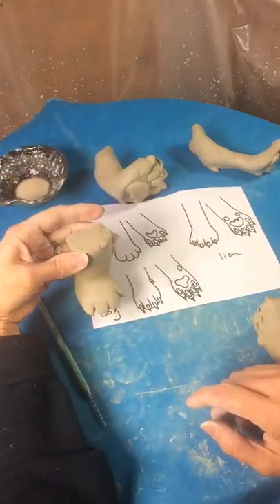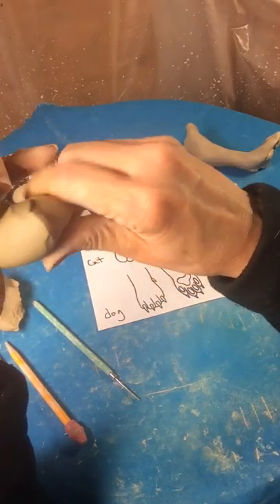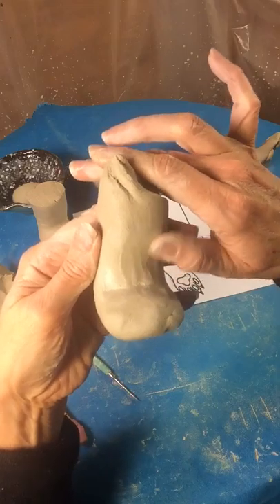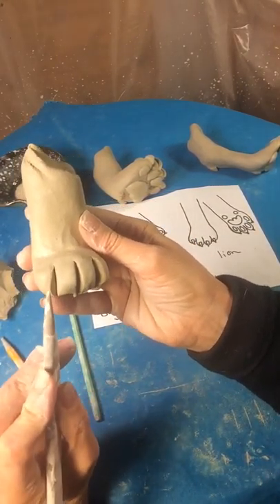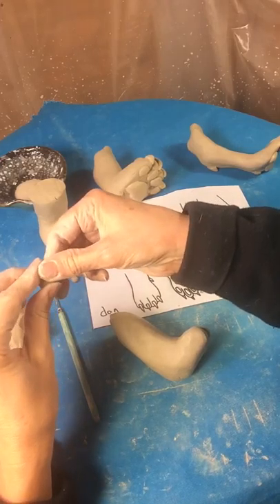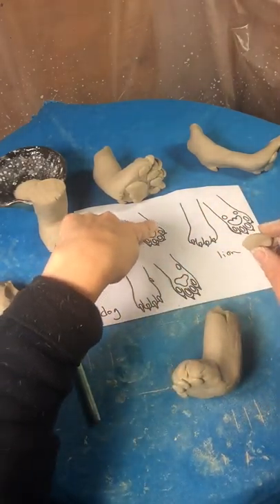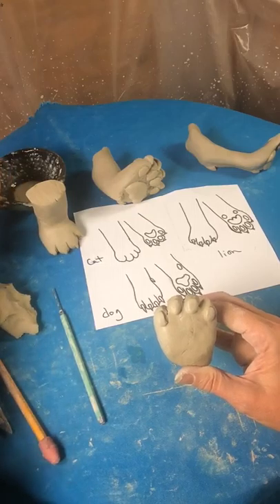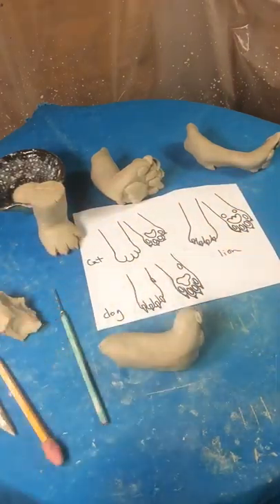Cat's Foot in Clay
It's all in the details they say! This video covers how to create a paw as you see it when a cat walks, and also from below - those cute, little pads on th paws!
See my cat's head in clay video for making a cat's head, and my animal siting, or animal's body and legs laying down for the rest of the body. Have fun!